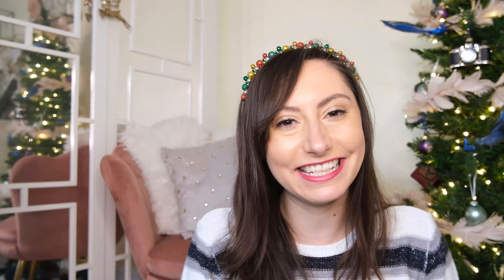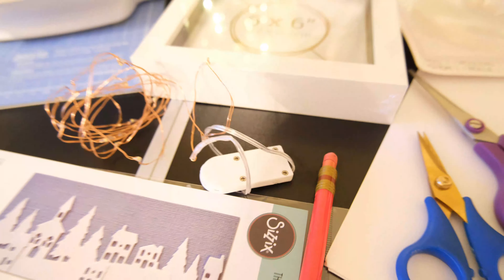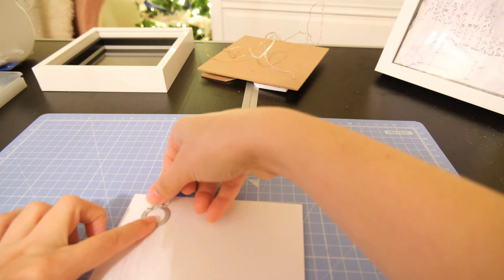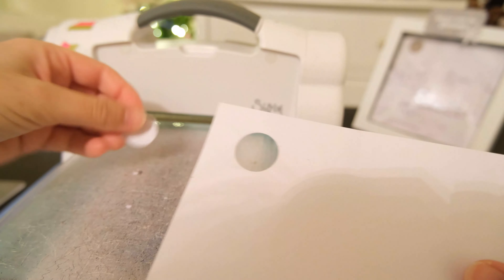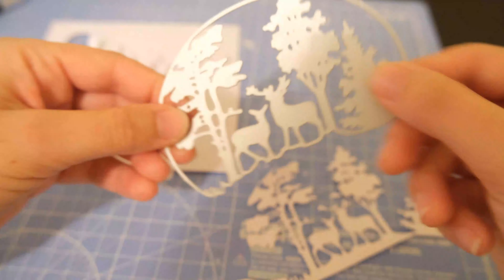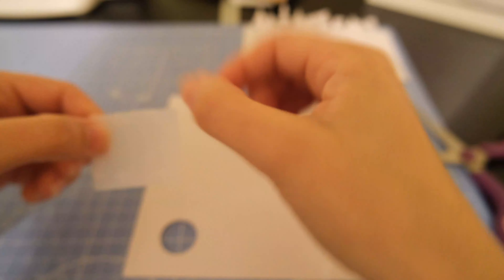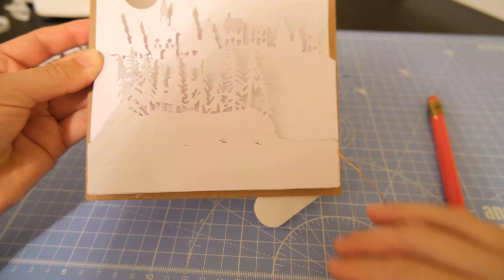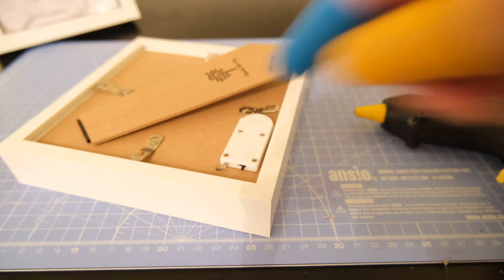How to make a Christmas Shadow Box with Lights | Papercraft Project | Handmade Christmas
Looking for an easy craft that doubles up as a beautiful decor piece (and one you can give away as a gift)? Well, in today's video I am going to show you just how to do that with this How to make a Christmas shadow Box with lights!
This is a really easy papercraft project that uses die cuts to create a cut-out scene. Perfect for adding a bit of magical winter wonderland to your home decor.

Head over to Aimsy's Antics for the blog post for this video

Items used for this project are below. This is at no extra cost to you.

- 6x6 3D Shadow Box Frame
- Die-cutting machine
- Christmas village die
- Trees die
- Deer Scene die - Part of this set
- Circle Die
- Paper/Card trimmer
- Battery operated wire copper lights
- Double-sided tape
- Adhesive foam